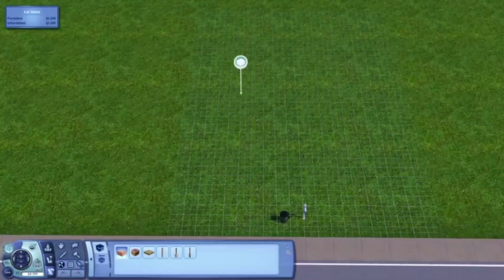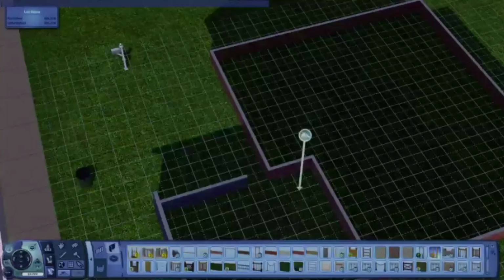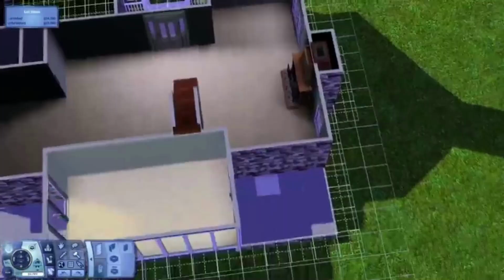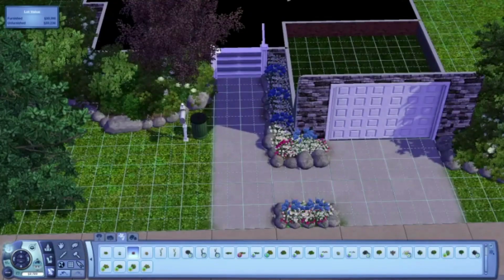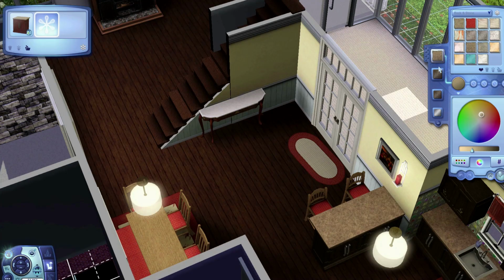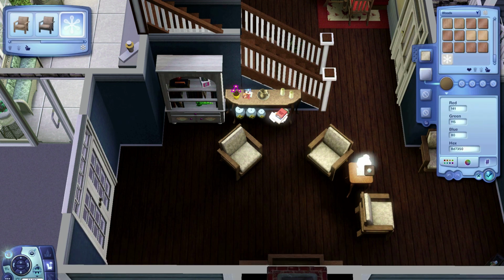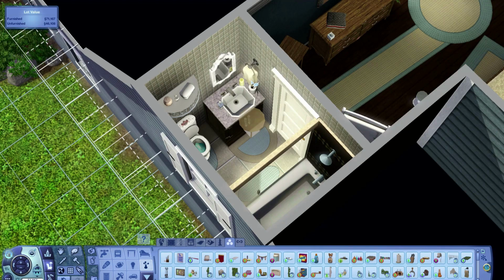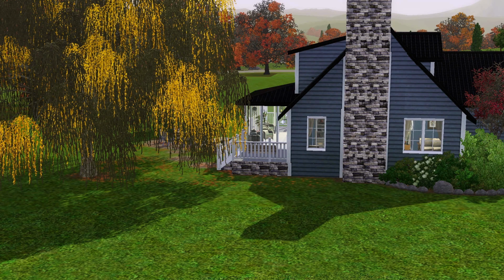Sims 3: Lofty Grove~Speed Build